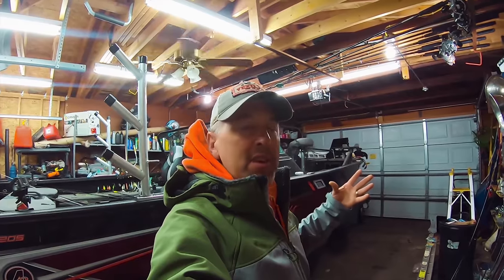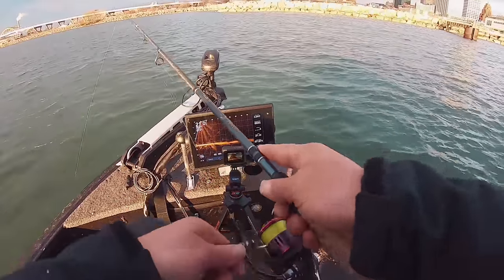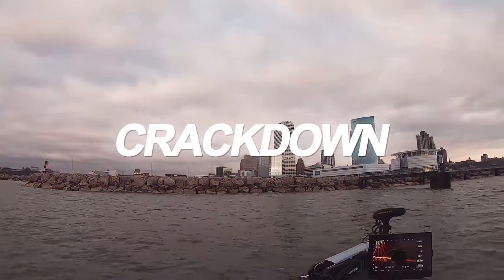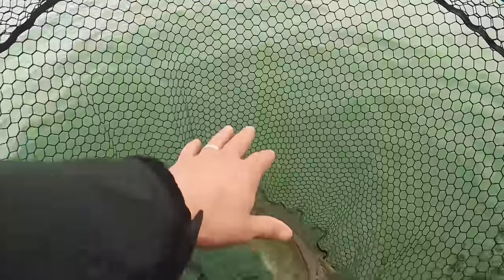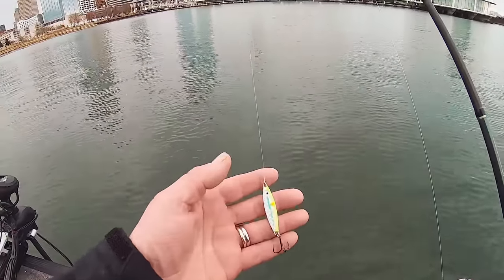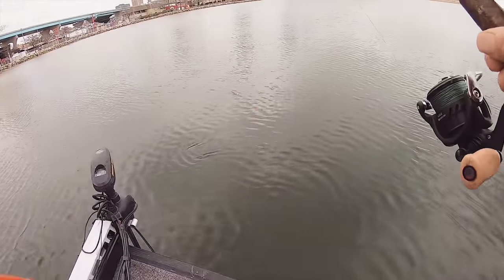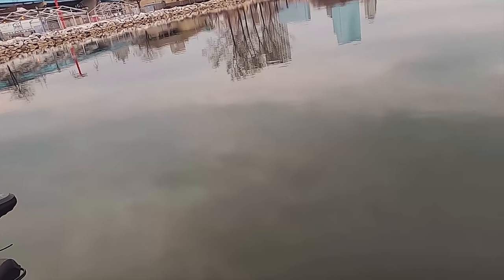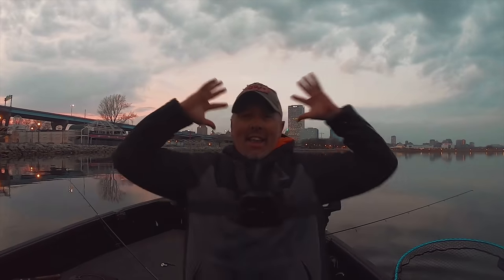Using Livescope to Hunt Monster Brown Trout (HUGE Fish Caught!)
Using Livescope and a variety of baits/lures to target Brown Trout out of the Milwaukee Harbor, many giants were caught!!

for a variety of fishing gear.